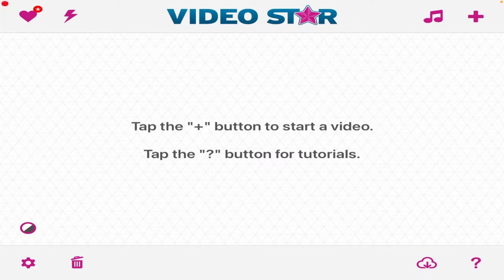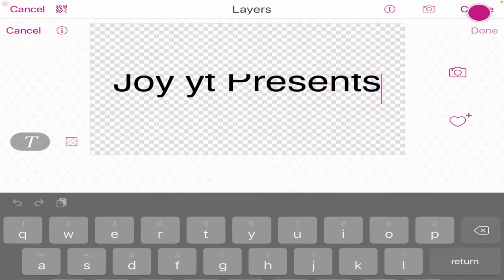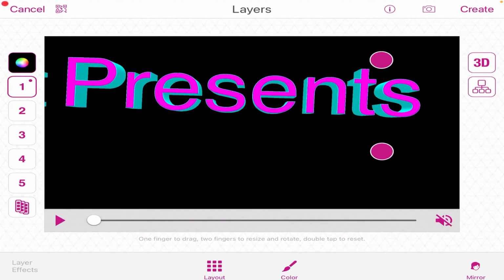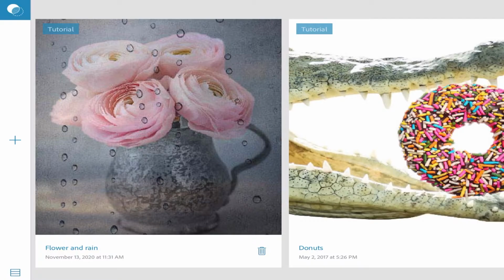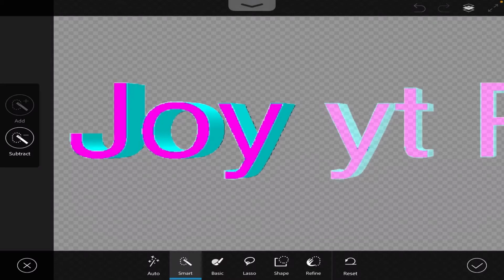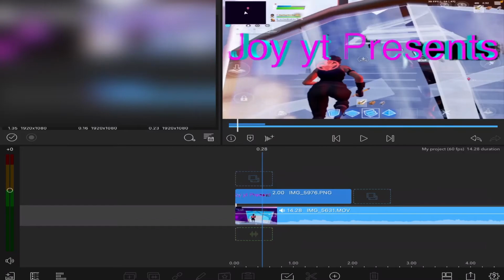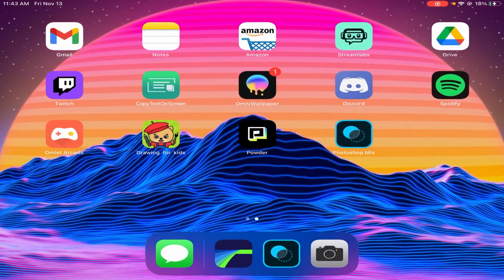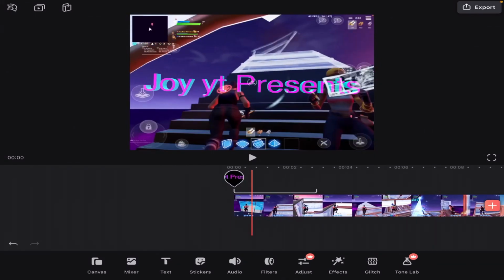How To Make 3D Text On IOS for FREE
Hi guys hope you enjoyed💕

Discord name to add me as a friend: Xyro#8196

I play on the IPad 5

Song:

Tags Ignore: mobile best building hud, fortnite mobile best player hud, fortnite mobiler fast, fortnite mobile fast builder,
fortnite mobile fast editor, fortnite mobile pro build battle, fortnite mobile pro gameplay, Fortnite, Fortnite
mobile pro player, fortnite mobile, fortnite battle royale, fortnite mobile pro, fortnite mobile build battles,
fortnite android, fortnite battle royale gameplay, battle royale, fortnite mobile win, fortnite mobile
gameplay, new update, fortnite ipad, fortnite br, family fortnite mobile handcam, fortnite mobile tips,
fortnite mobile tips and tricks, fortnite mobile tutorial, fortnite mobile tutorial build, fortnite mobile tutorial
gameplay, fortnite mobile settings, fortnite mobile settings control, fortnite mobile settings audio, fortnite
mobile settings ipad, fortnite mobile settings tips, fortnite mobile settings graphics, fortnite mobile
settings hud, fortnite mobile settings explained, fortnite mobile settings, fortnite mobile settings new,
fortnite mobile hud, fortnite mobile hud update, fortnite mobile hud layouts, fortnite mobile hud layout
tool, fortnite mobile hud settings ipad, fortnite mobile hud layout ipad, fortnite mobile hud settings,
fortnite mobile hud change, fortnite mobile hud setup, fortnite mobile hud customization, fortnite mobile
hud tips, fortnite mobile hud best, fortnite mobile hud claw, fortnite mobile hud for building, fortnite
mobile hud for shooting, fortnite mobile hud, fortnite mobile hud ipad, fortnite mobile hud settings,
fortnite mobile, fortnite mobile win, fortnite mobile pro, fortnite mobile god, fortnite mobile gameplay,
fortnite mobile best, fortnite mobile build battles, fortnite mobile build, fortnite mobile best kills, fortnite
mobile best plays, fortnite mobile builder, fortnite mobile build fight, fortnite mobile controls, fortnite
to stop lag fortnite mobile, tribe, fortnite mobile pro builder, gaming, fortnite mobile fast snipes, fortnite
mobile headshots, fortnite mobile build tutorial, epic games, fortnite mobile pro build tips, fortnite mobile
high kill game, fortnite mobile 20 kill game, fortnite mobile highlights, fortnite mobile montage, fortnite
mobile snipes, fortnite mobile solo squads, fortnite mobile solo squad win, fortnite mobile stream
highlights, fortnite mobile claw, pro scrims, building compilations, fortnite update, fortnite mobile update,
fortnite battle royale tips, fortnite mobile tips, fortnite epic moments, fortnite funny moments, fortnite
victory royale, fortnite moments,fortnite mobile build faster, fortnite random challenge, fortnite mobile
battle royale, fortnite mobile victory royale, fortnite mobile 29 kill win, best fortnite mobile player, pro
fortnite mobile player, fortnite on ios, fortnite on ipad, fortnite on iPad , fortnite ipad 5fortnite’s, how to
double 90s fortnite mobile, fast double 90s fortnite mobile, how to reset edit fortnite mobile, fast fortnite
mobile edits handcam, fortnite mobile top 5 players, fortnite mobile top 10 players, fortnite mobile player
vC xbox pro, fortnite mobile player vs ps4 pro, smart builder fortnite mobile, smart edits fortnite mobile,
fortnite mobile scrims, fortnite mobile eu, fortnite mobile high kill solo squad, fortnite mobile community,
fortnite mobile discord, fortnite mobile high quality, fortnite mobile builder pro, fortnite mobile builder hud, fortnite mobile handcam iphone 7, fortnite mobile handcam building, fortnite mobile handcam iphone se,
fortnite mobile handcam iphone 6s, fortnite mobile handcam phone, fortnite mobile handcam iphone x,
fortnite mobile handycam iphone 8, best fortnite mobile handcam, bonez fortnite mobile handcam, was
fortnite mobile build fight handcam, fortnite mobile claw handycam, fortnite mobile handcam deutsch,
fortnite mobile edit handycam, fortnite mobile two finger handycam, fortnite mobile fr handcam, roland gt
fortnite mobile handcam, fortnite mobile highlights handycam, joueur mobile fortnite handcam, meilleur
joueur fortnite mobile handcam, kobi fortnite mobile handcam, fortnite mobile live handycam, fortnite
mobile mit handcam, fortnite mobile player handycam, pro mobile fortnite player handycam, fortnite
mobile handcam renal 1ns, stretched resolution fortnite mobile handcam, fortnite mobile iphone se
, fortnite mobile samsung handycam, tactic tac fortnite mobile handcam, tic tac fortnite mobile
handcam, fortnite mobile with handcam, fortnite mobile iPhone XR